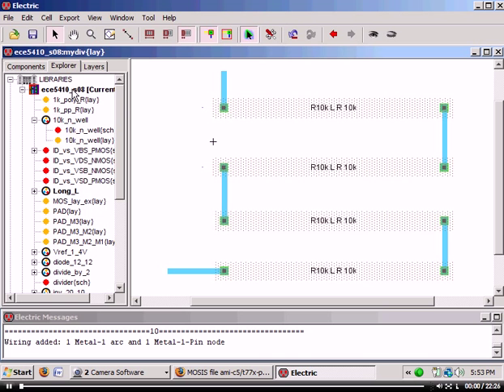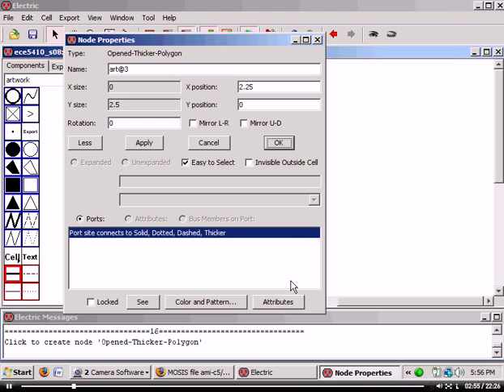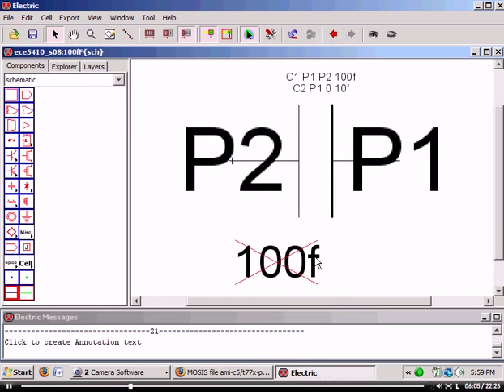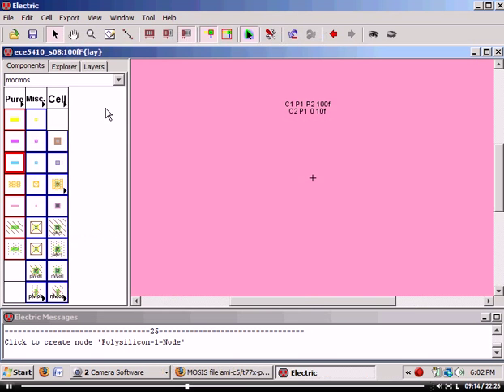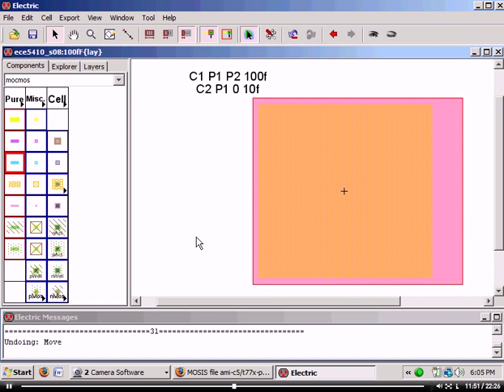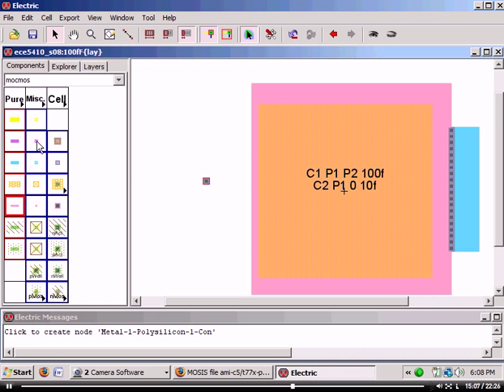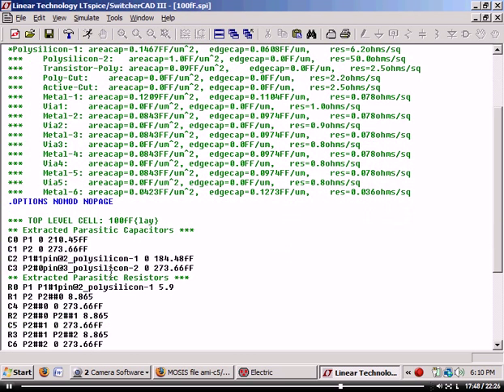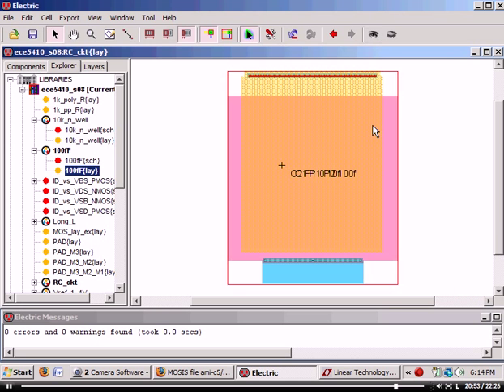10-3 Layout of a poly1-poly2 capacitor, icon, an RC circuit